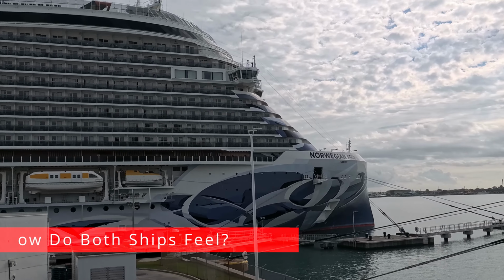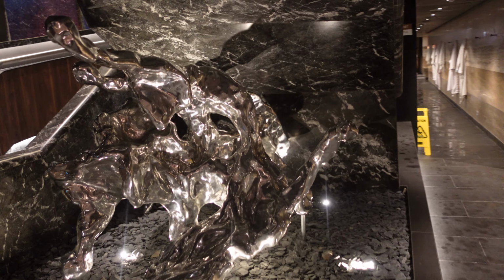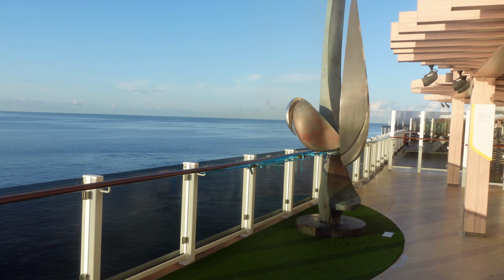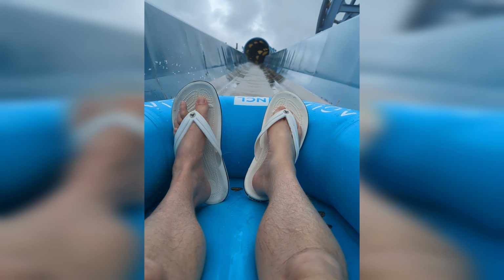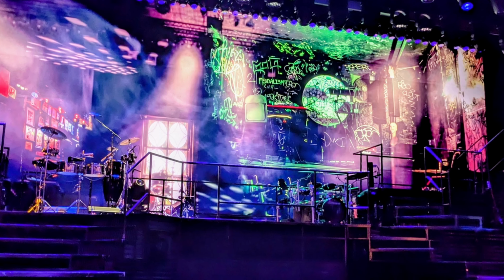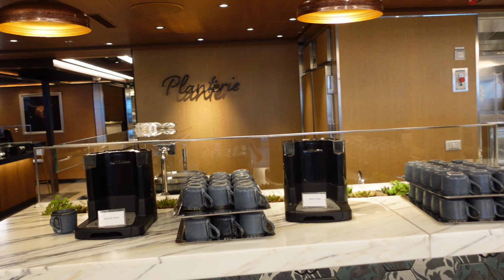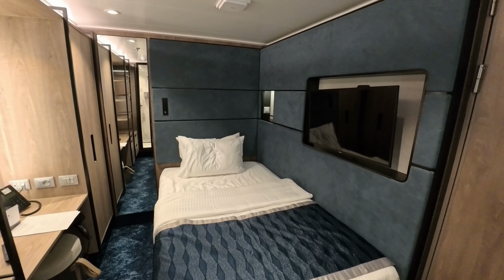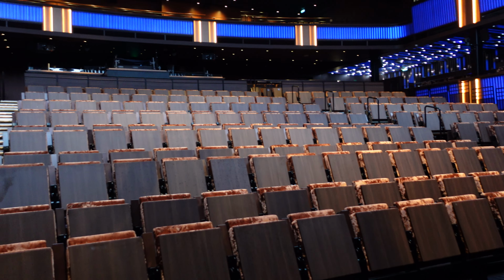Norwegian Aqua vs Norwegian Prima | Has Norwegian Improved Prima Class?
Here are some useful links that I use to book cruises, excursions and more:

🛳 Cruise booking:
Expedia 👇

🗺️ Shore excursions & tours:
GetYourGuide 👇

🛡️ Cruise Travel Insurance:
VisitorsCoverage 👇

📶 International mobile data (eSIM / travel data plans):
GigSky 👇

Norwegian Aqua vs Norwegian Prima | Has NCL Improved Prima Class?

Norwegian Aqua is the newest ship in Norwegian Cruise Line's Prima Class, but is it actually better than Norwegian Prima?

In this video, I compare Norwegian Aqua and Norwegian Prima across the areas that matter most, including dining, entertainment, outdoor spaces, ship design, and overall experience. If you're trying to decide between these two ships, this comparison should help you work out which one is the better fit for your next cruise.

Have you sailed on Norwegian Aqua or Norwegian Prima?